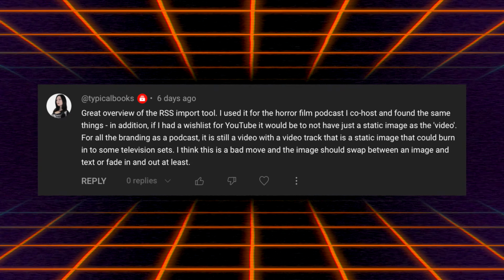The Issue With YouTube's Audio Only Podcasts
Originally Aired 21 JAN 2024